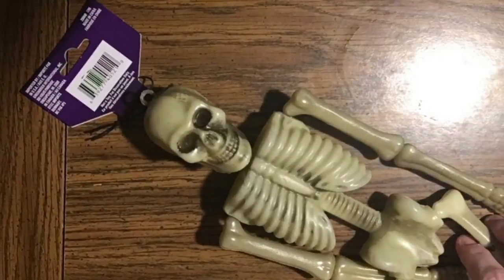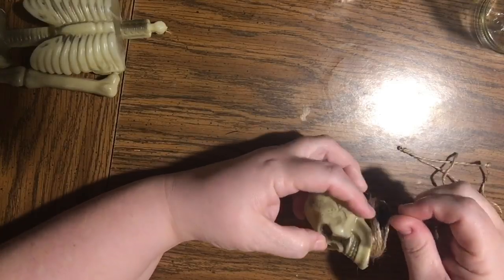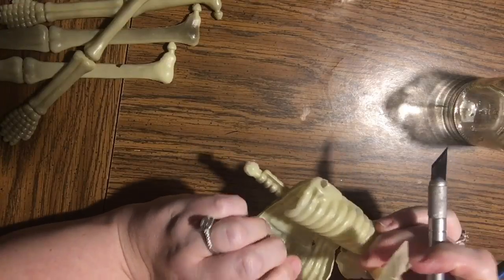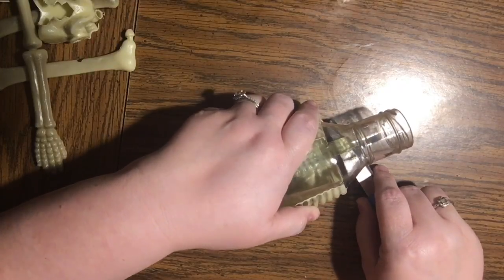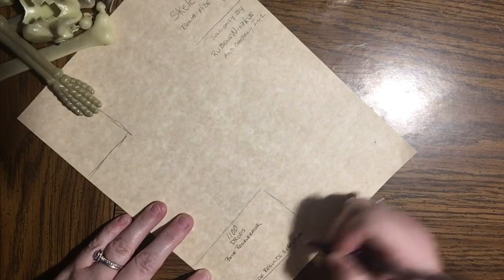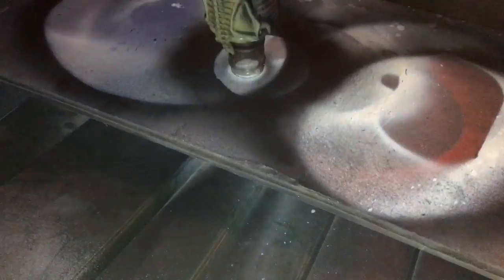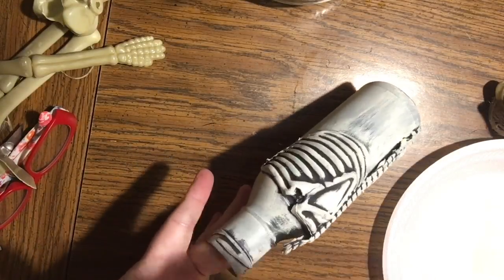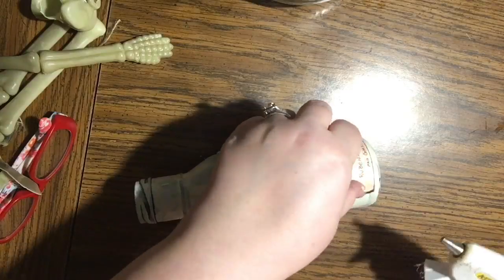DIY Dollar Tree Skele-Gro Harry Potter Halloween 2nd in Series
Here is the second in the Harry Potter Halloween Series from Dollar Tree Products!  Enjoy!